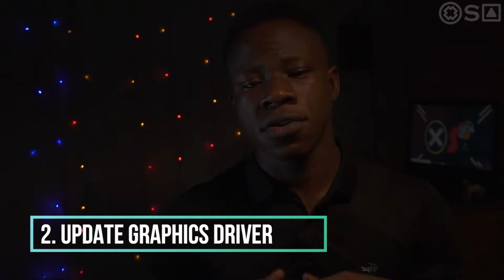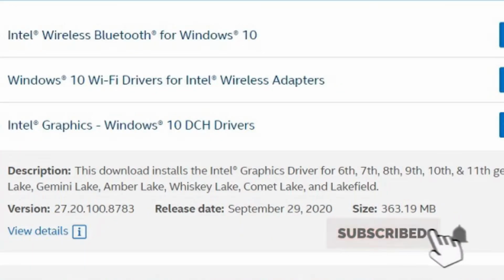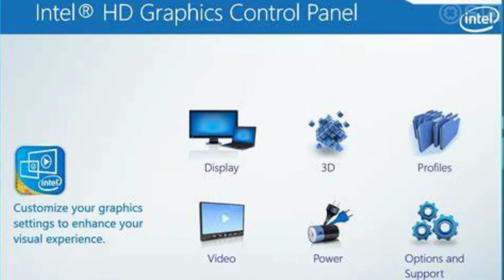How to optimize intel hd graphics card for gaming low end pc 2022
In this video, tips are given on how to optimize your intel graphics for low end pcs